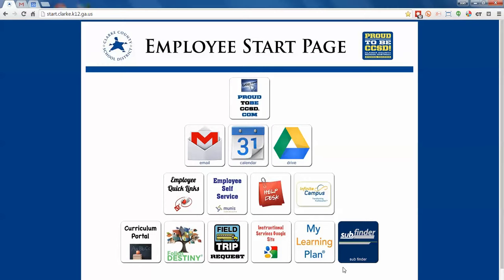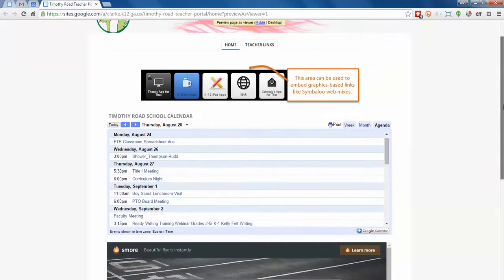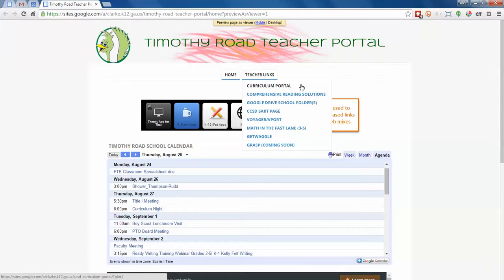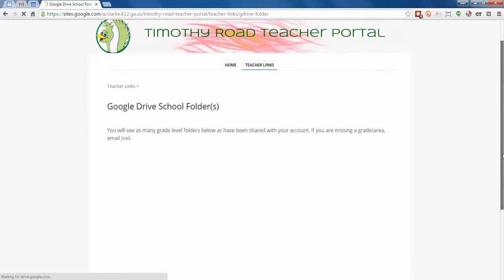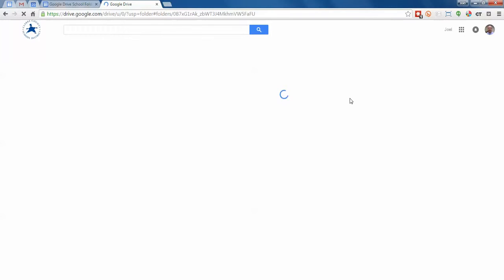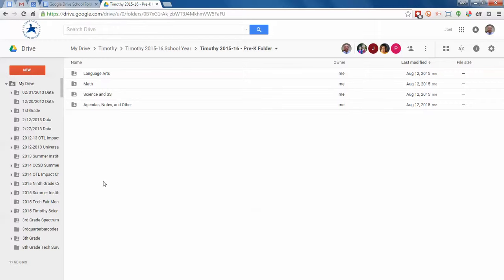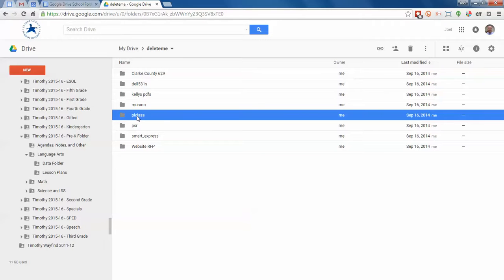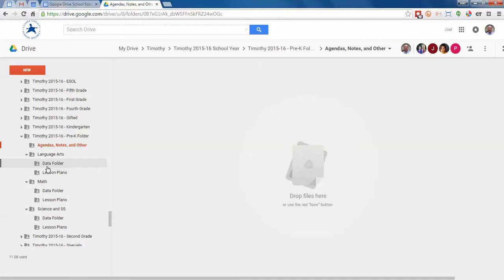Flipped Faculty Meeting: Teacher Portal Tour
This video was created to help Timothy Road teachers get to and use the new teacher portal. If you have questions, ask them below and I will follow up!